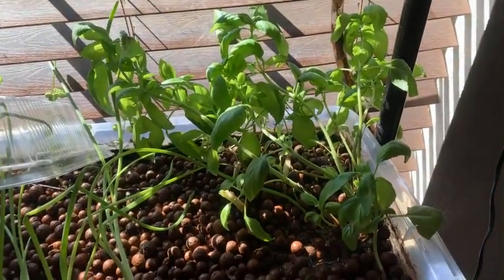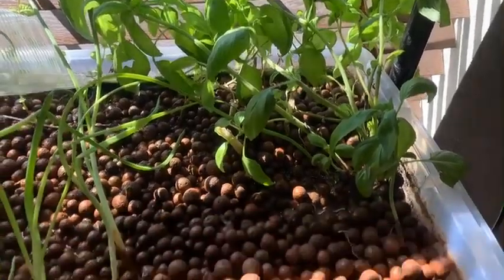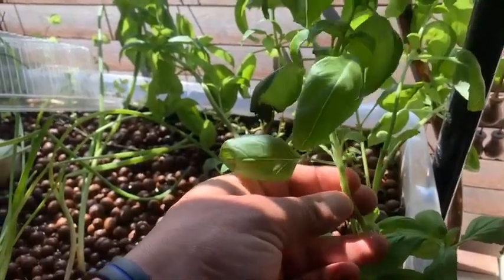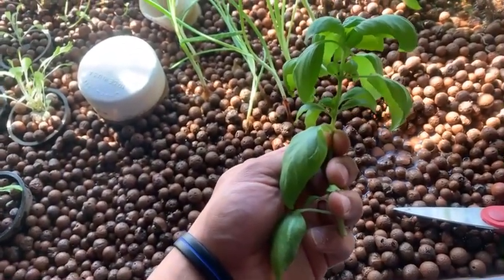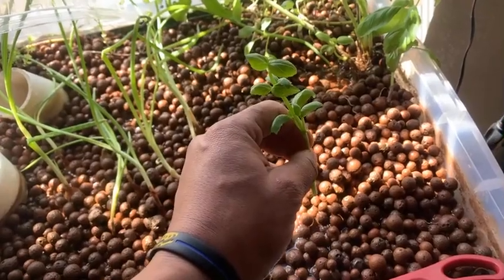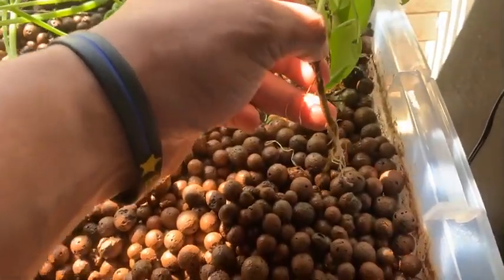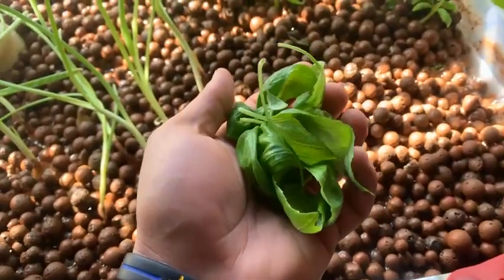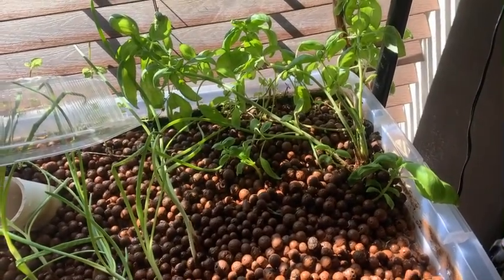How to Transplant Basil